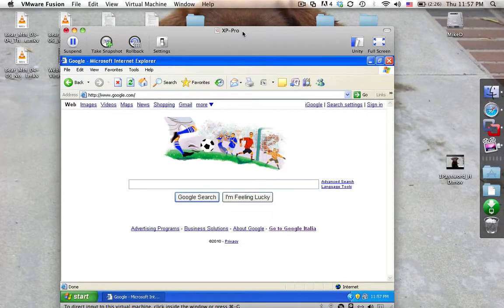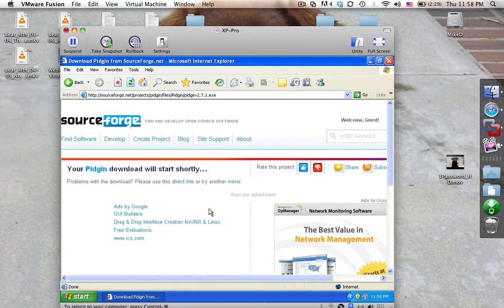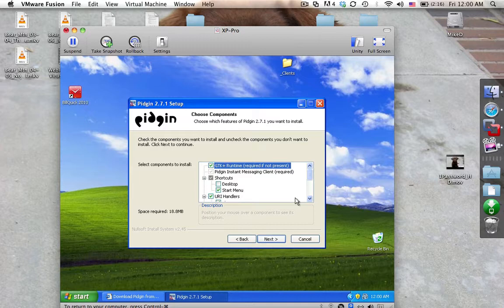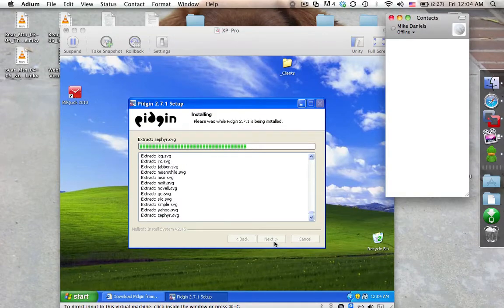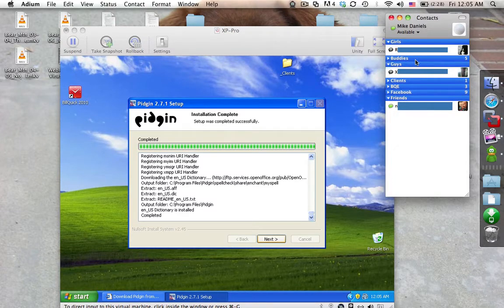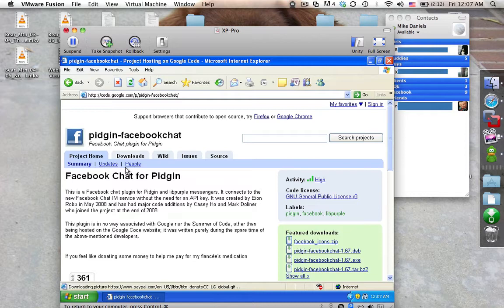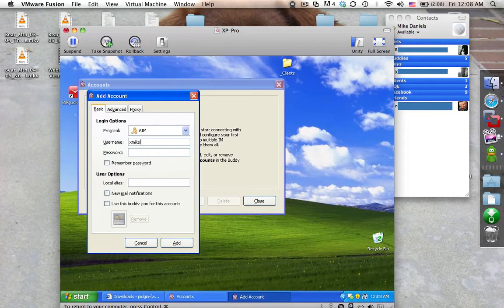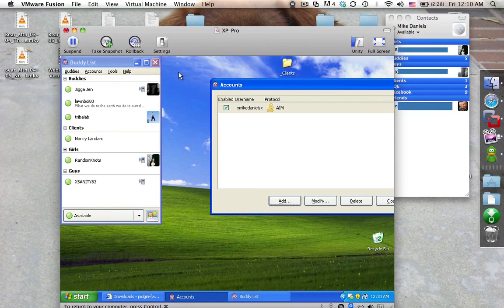MyTekki: Social Networking - Chat Application (Adium and Pidgin)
When it comes to social networking it is always important to be connected. I mean that is one of the main reasons why people today join social networks such as Facebook, MySpace, Orkut, Google Wave etc... So why have a million tabs open in your browser slowing down your machine due to the overload of jQuery, JavaScript and AJAX? It just does not make sense any more. Rather than to have 1 thin chat client that supports all of them through the sites API. I display 2 of the best as of today for both Windows (aka PC) and OS X (aka Mac).